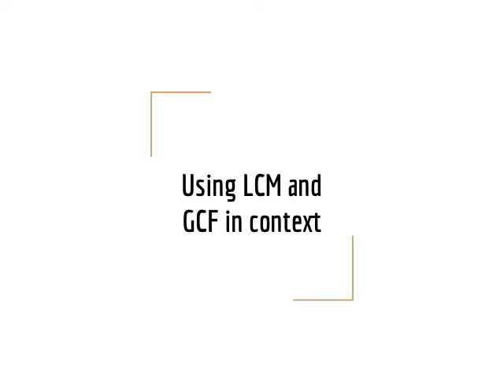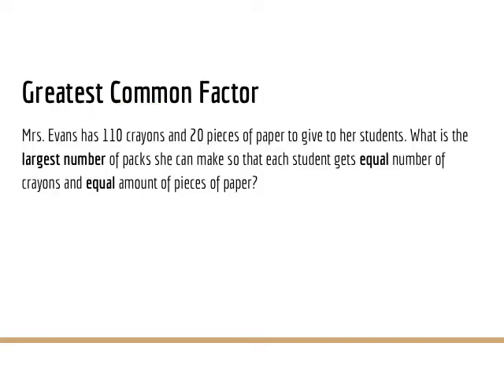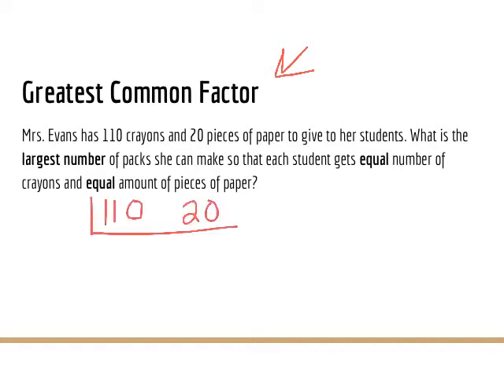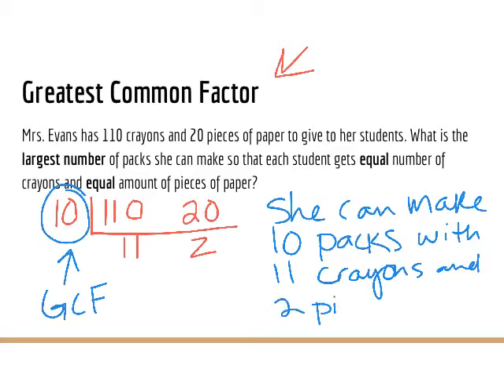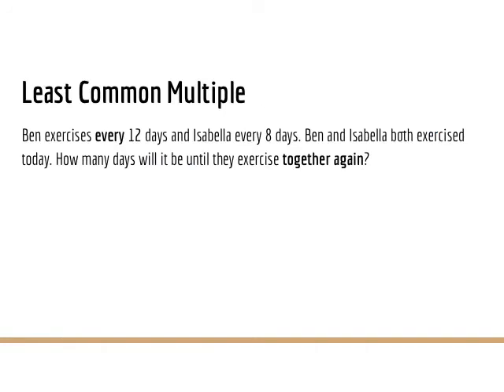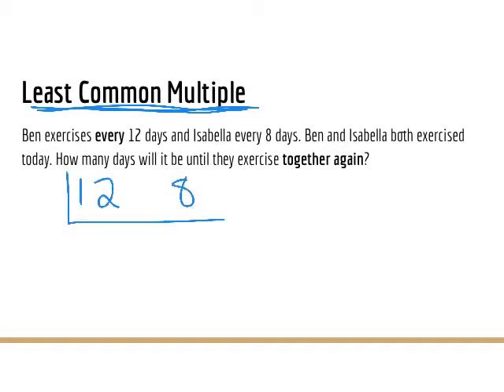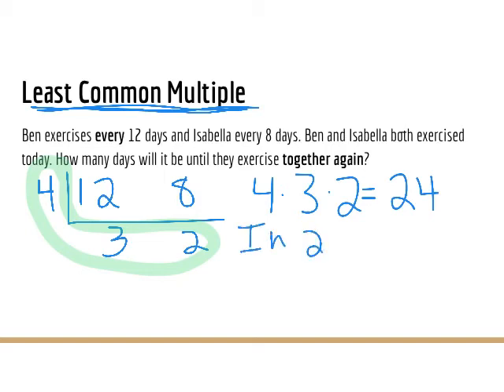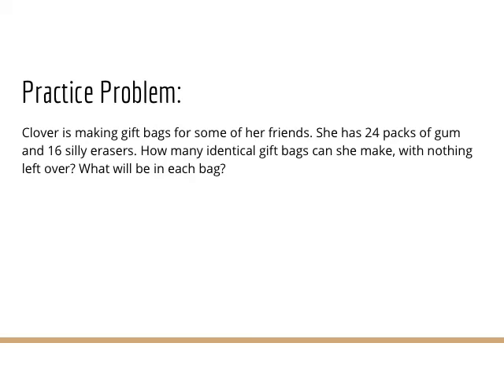Using LCM and GCF in context